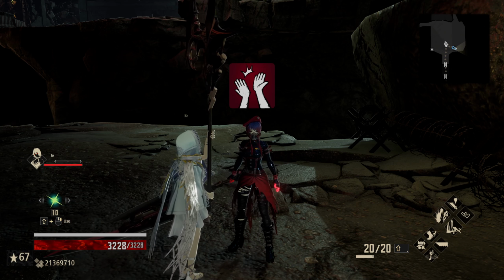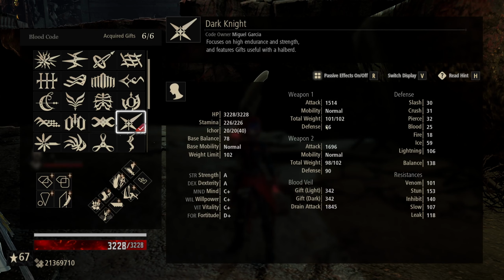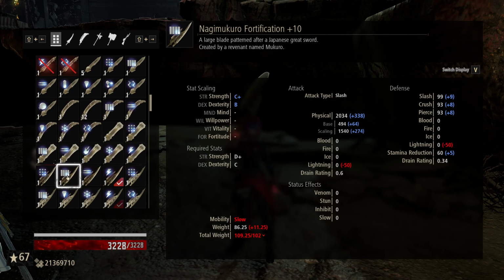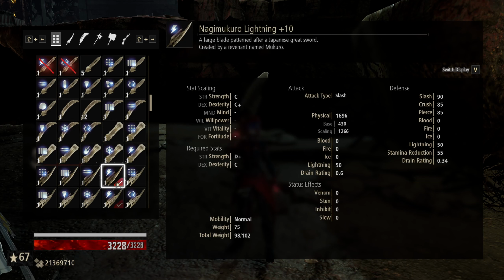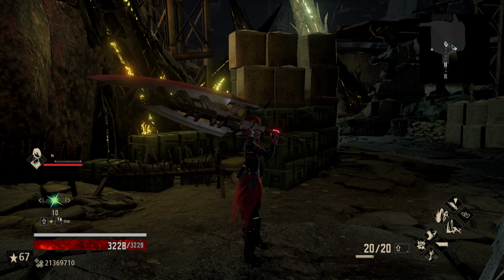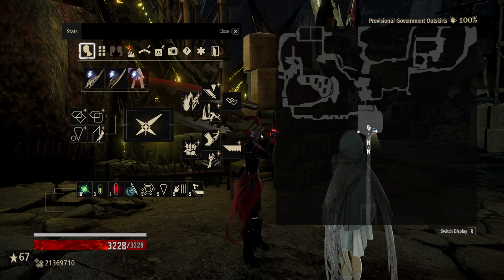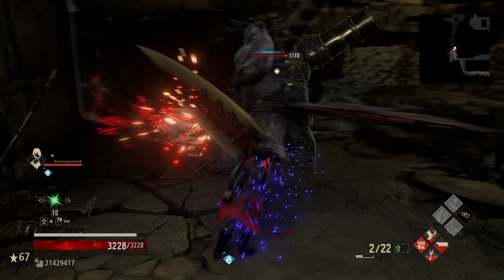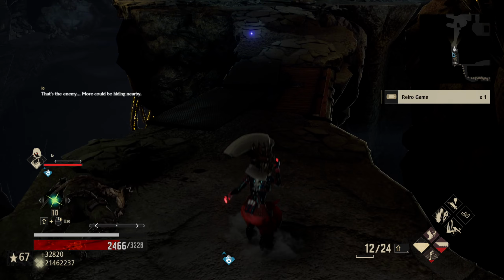Code Vein - Road to 100 - 642 - Can You Spot The Differences?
Well, there's one key difference between the two. However, it's very subtle. But it's enough to know which one you're using. In this particular scenario, it's very interesting to note that one outranks the other. However, the Queen's Knight Reborn makes a mockery out of us with the one-tap wonders!